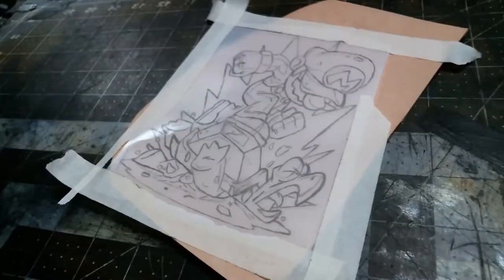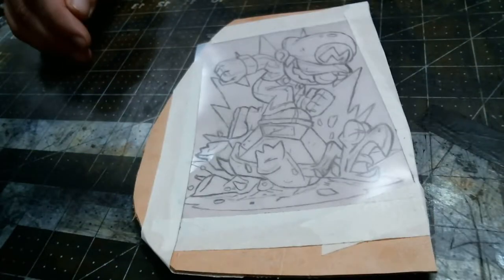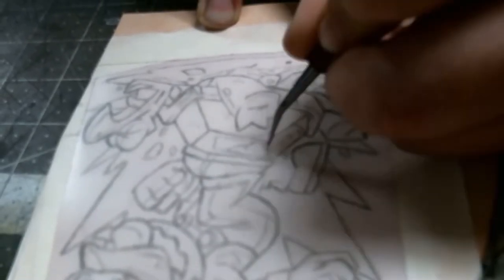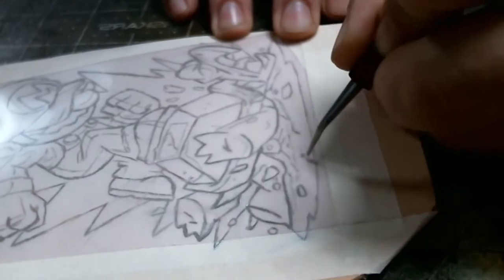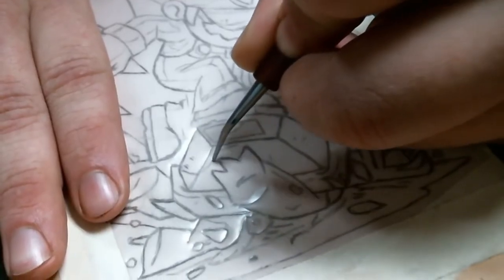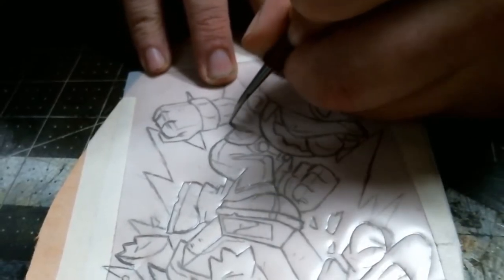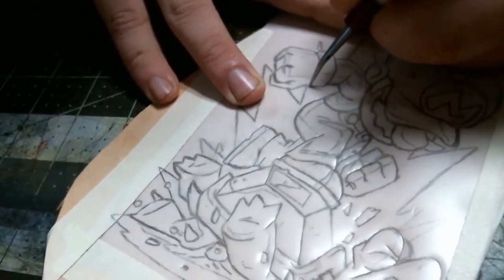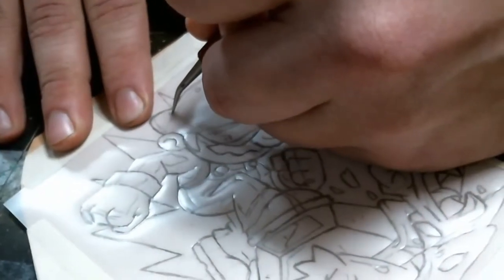How to Leather Tooling Part:2 Stenciling pattern onto leather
Time Lapse transferring a stencil onto leather.  Includes tips and tricks I use while leather tooling.